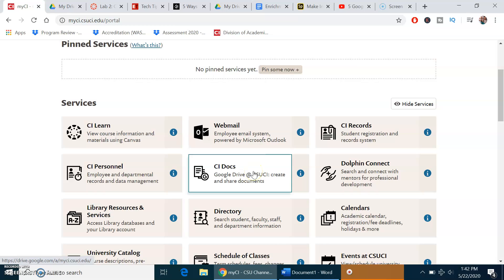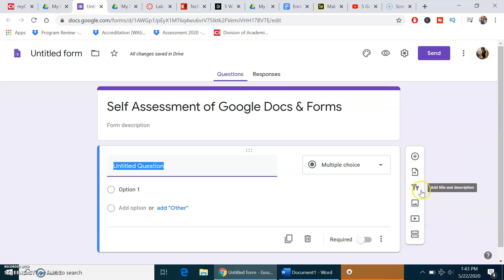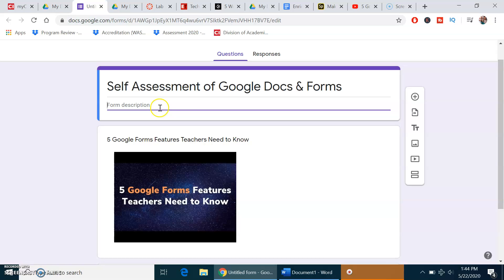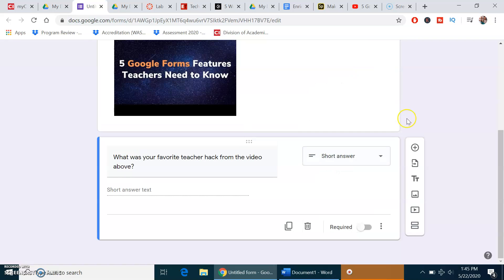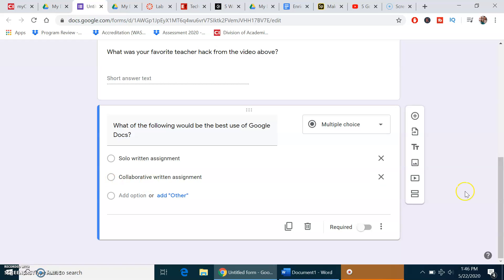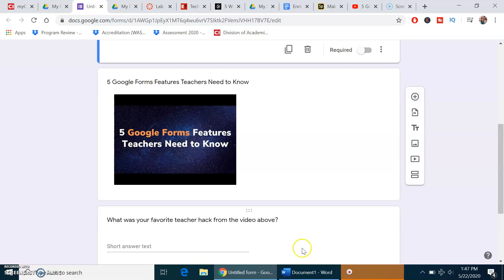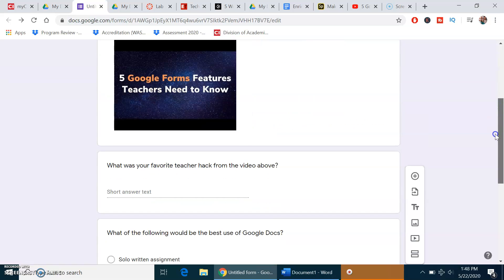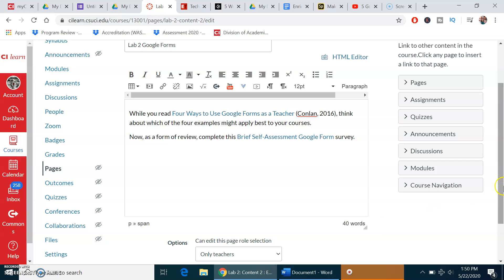HOW TO USE GOOGLE FORMS IN THE ONLINE CLASSROOM | GOOGLE FORMS TUTORIAL + EXAMPLE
I show you how to use google forms in the online classroom. I also show you a google forms tutorial and example.